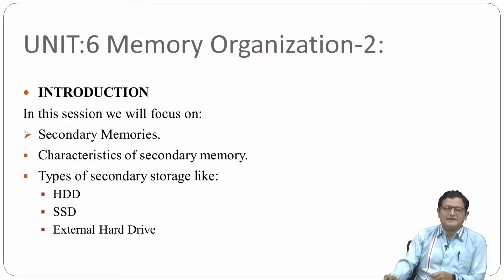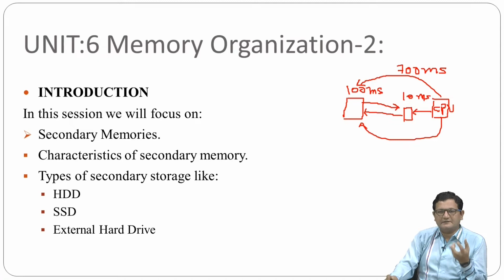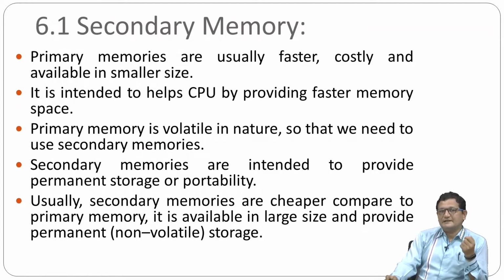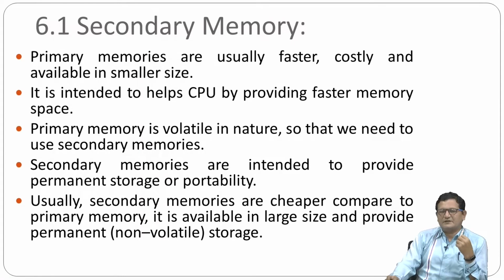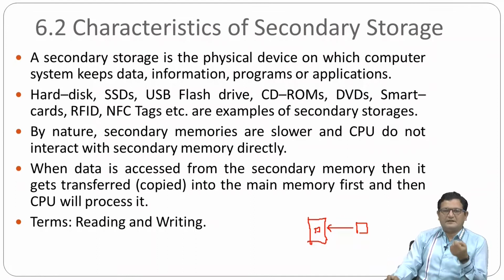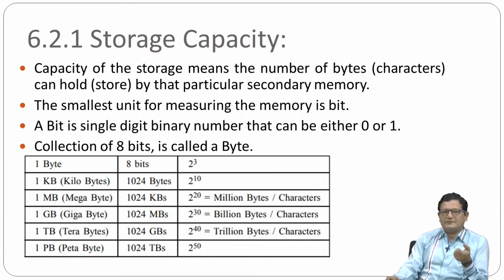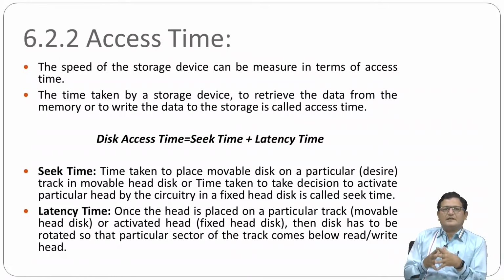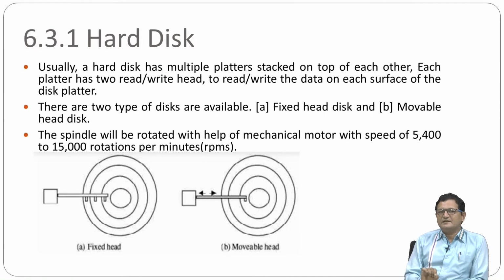BCA, Memory and IO Devices - 3